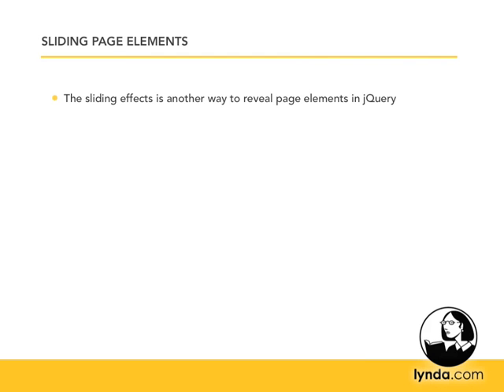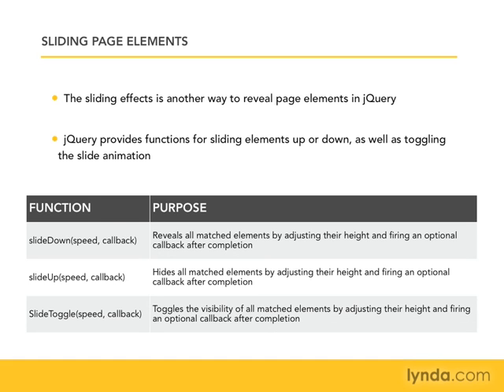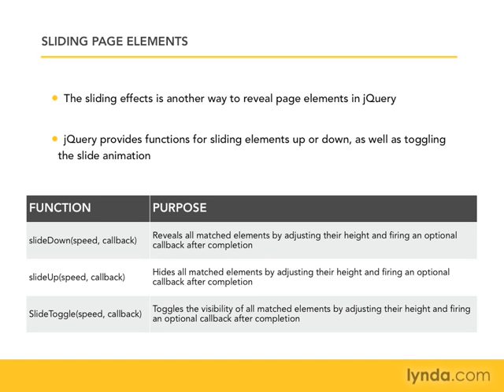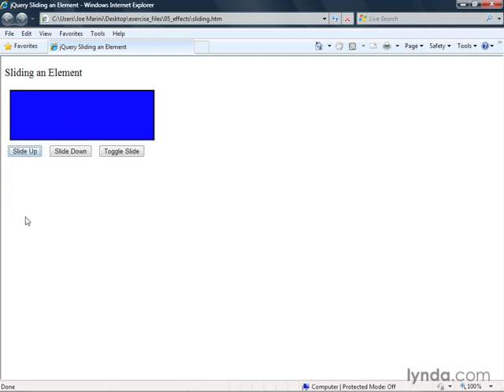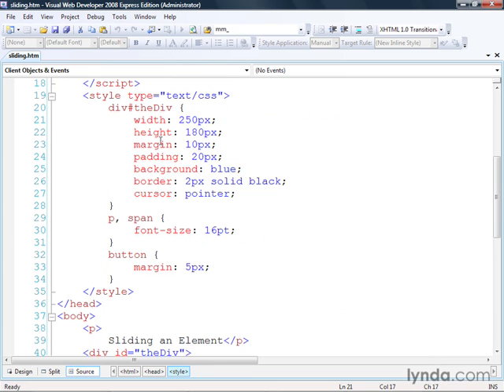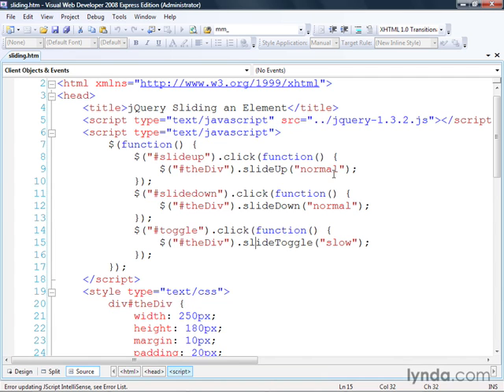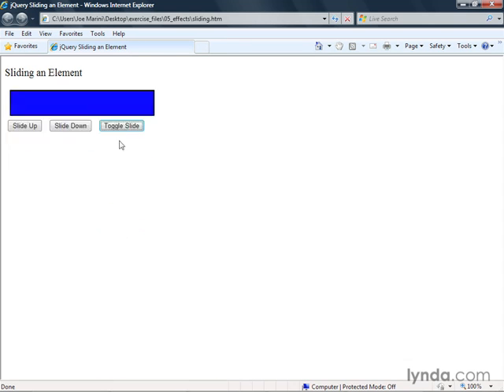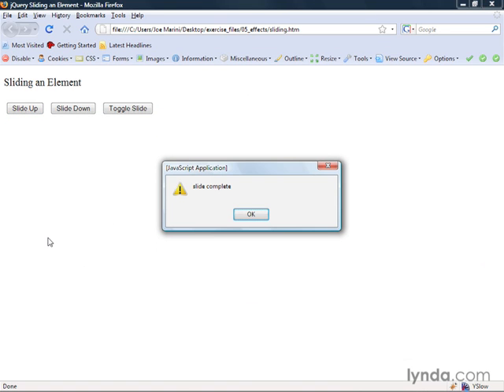05 03 Sliding elements